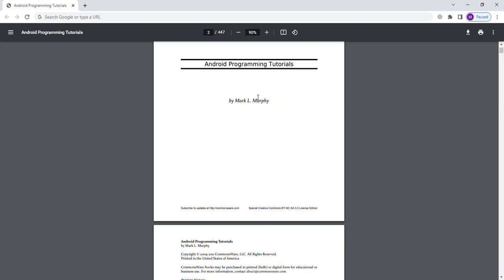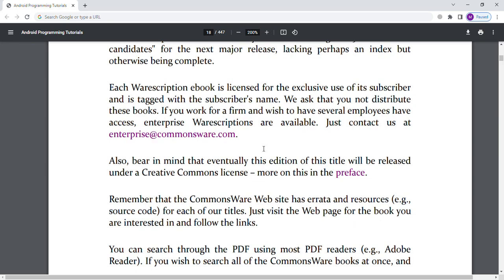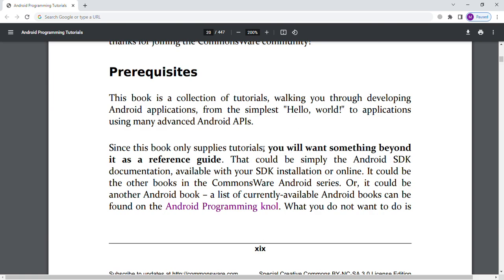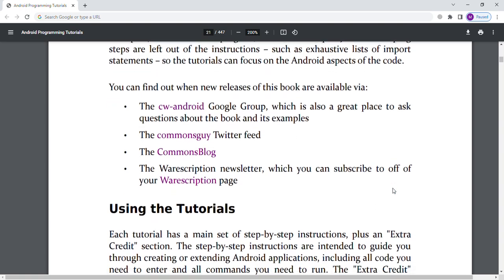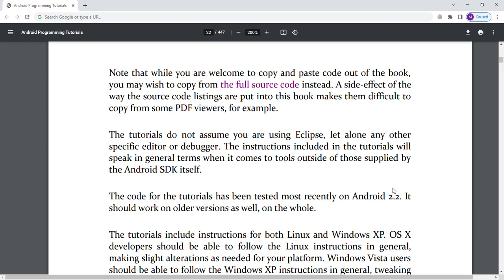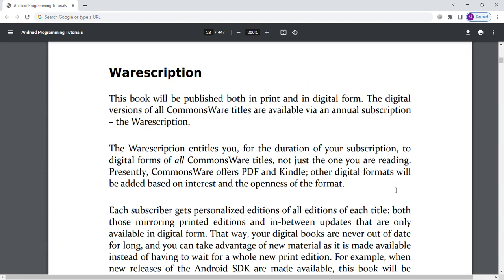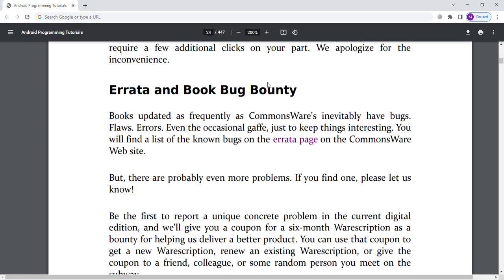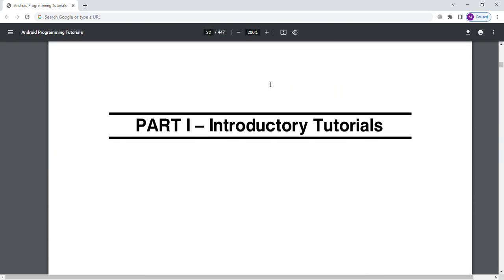Android Programming Tutorials - Bookaro